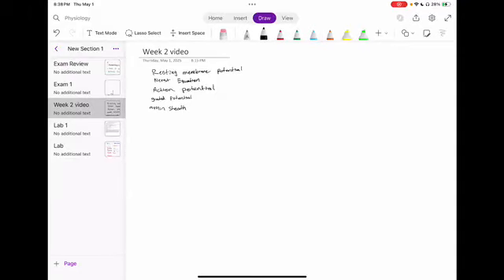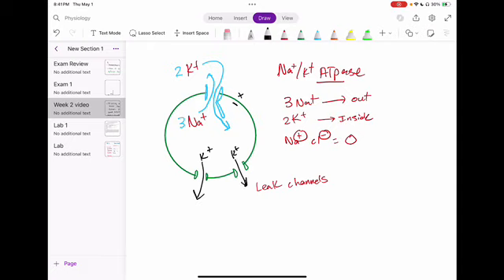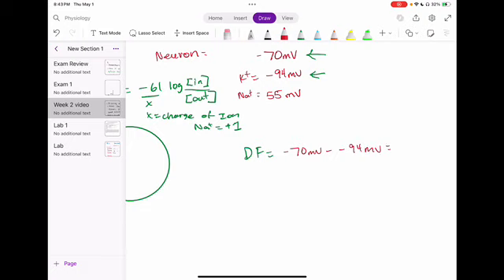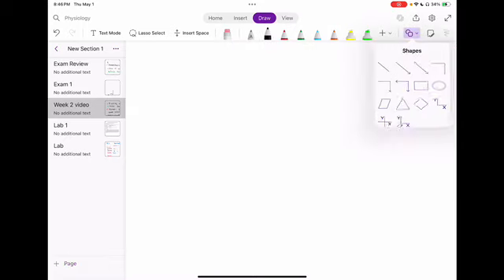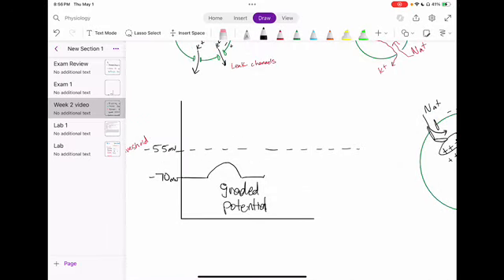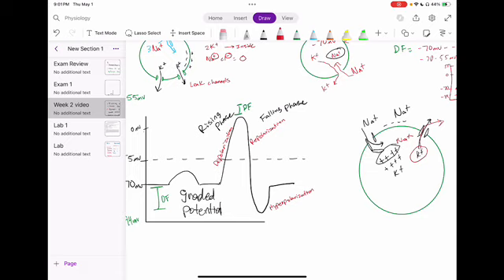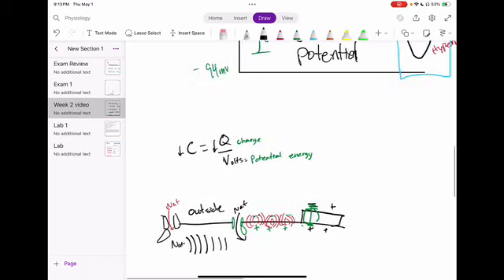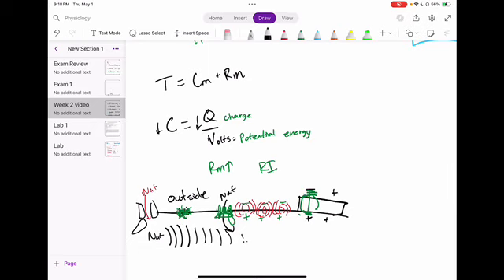Action Potentials- Physiology